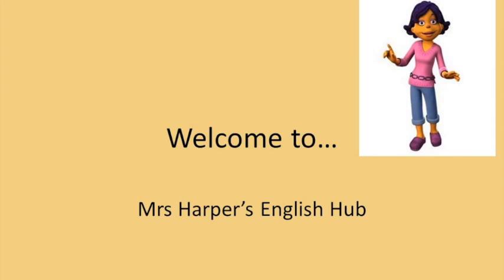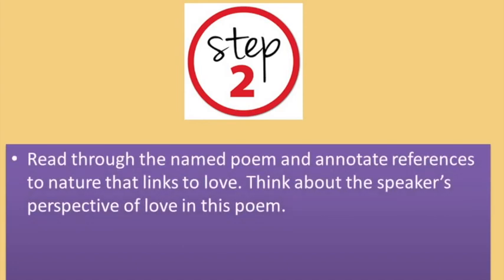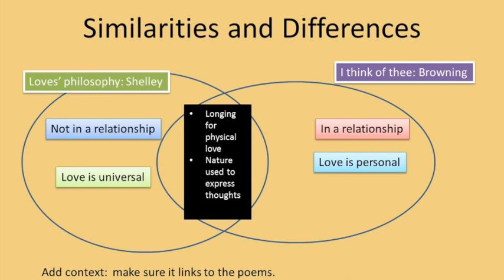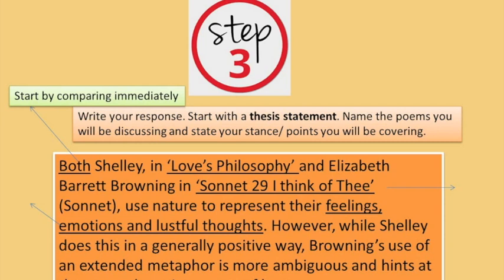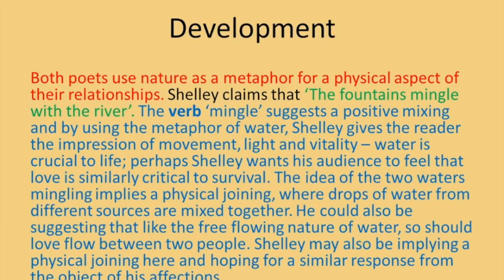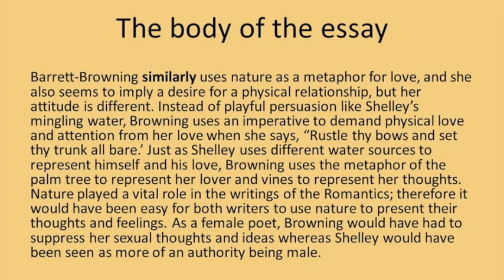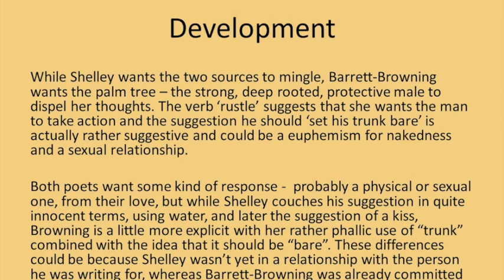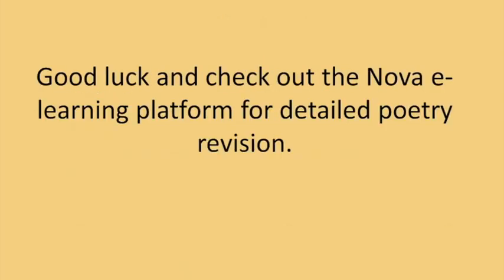Mrs Harper's English Hub: Love and Relationships Poems Compared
Nova Online presents: Mrs Harper's English Hub.

In this video, Mrs Harper demonstrates how to answer a GCSE English Literature exam question on comparing poems, using "Love's Philosophy" and "I Think of Thee".